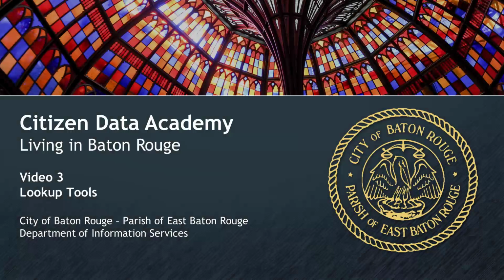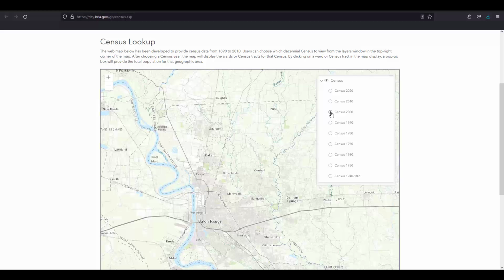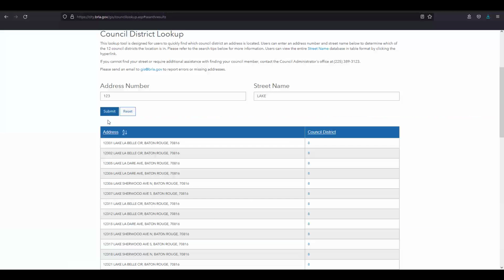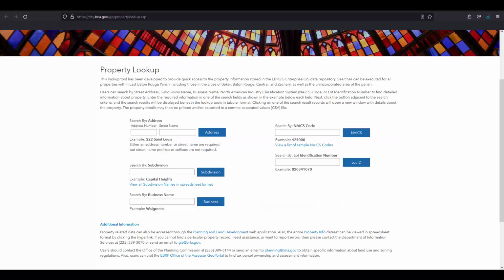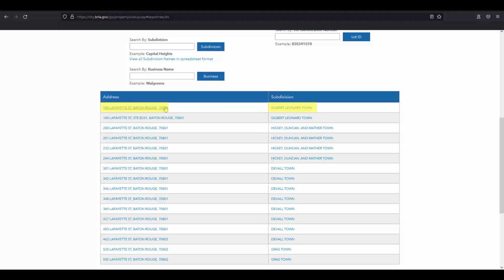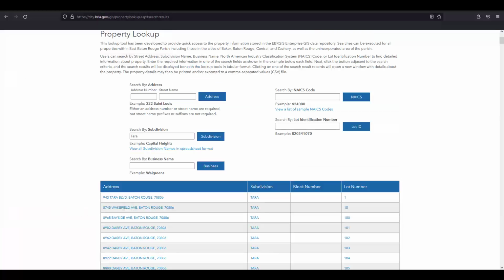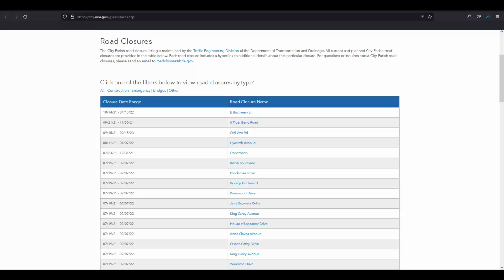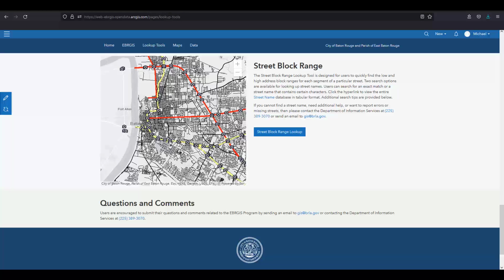Citizen Data Academy - Lookup Tools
Citizen Data Academy - Living in Baton Rouge Module, Session 3: Lookup Tools. Our EBRGIS portal features seven Lookup Tools designed to help answer common questions from citizens in a quick and convenient way, from census information to road closures, and more.  This video demonstrates how to use these resources.